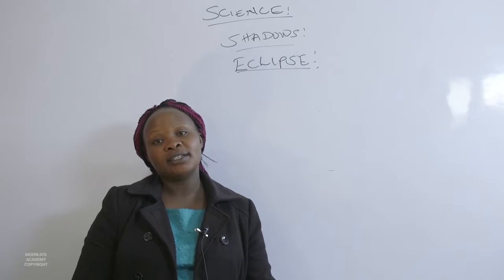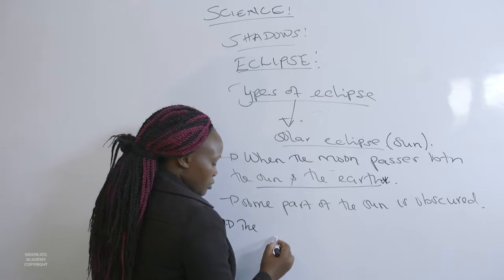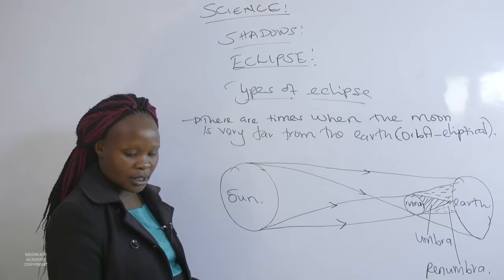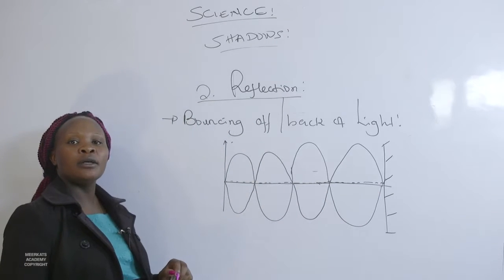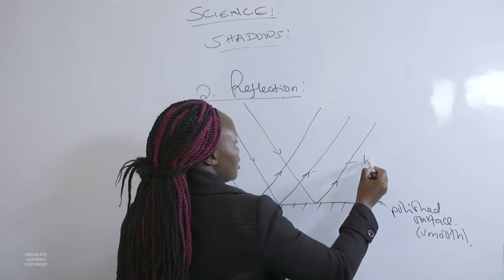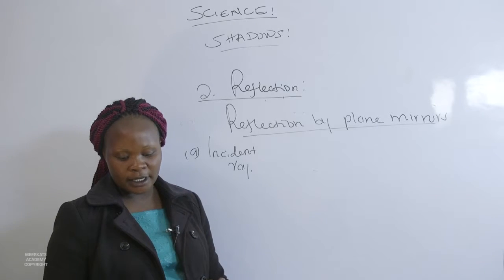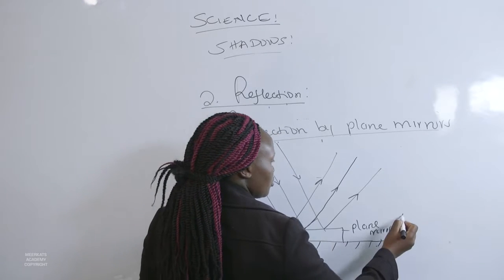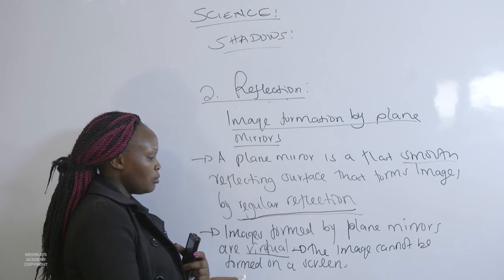357 Juliah Wangui Shadows SCIENCE YEAR 10